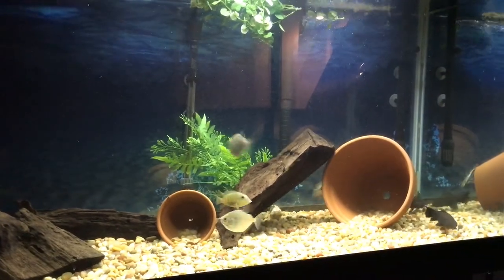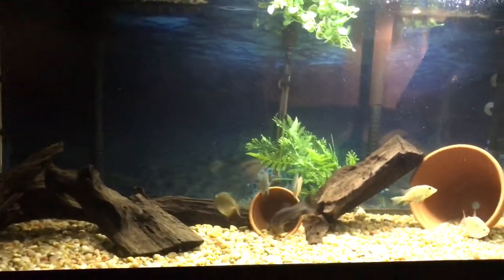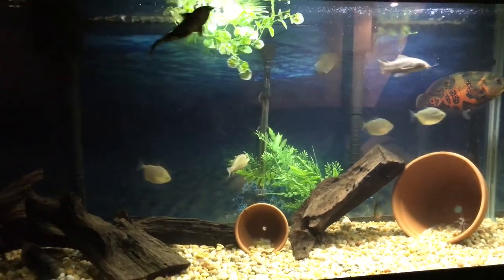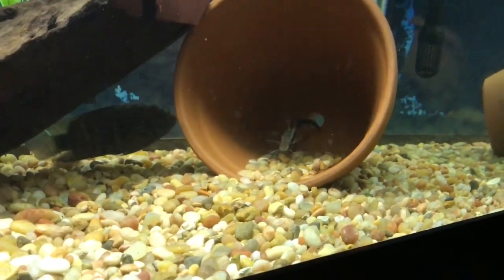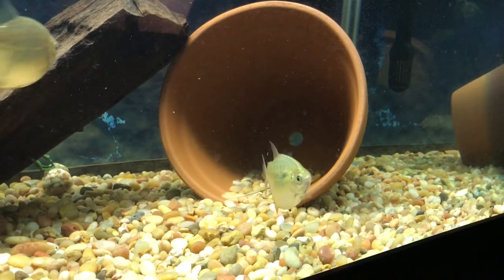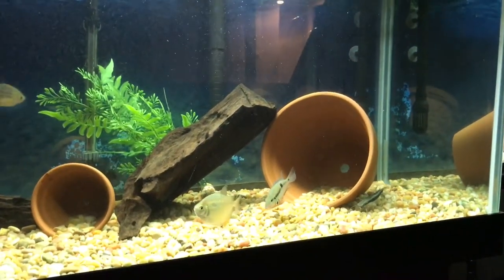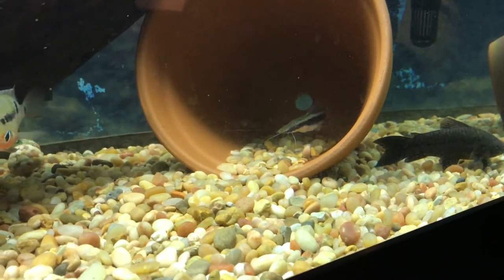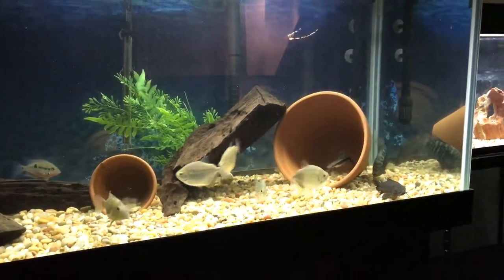How to Get a Fish Out of Hiding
My Shovelnose Lima typically always hides. I wanted to run a little experiment with the tanks lighting to see if he would come out and it worked! Shovelnose Limas (Sorubim Lima) typically don't behave this way, but mine is so small he was a little scared to come out. Until now!